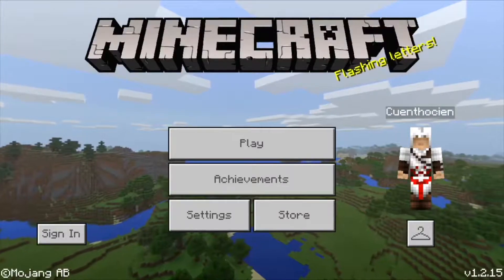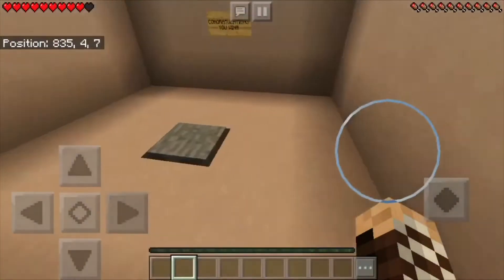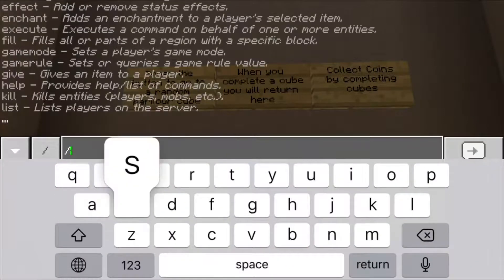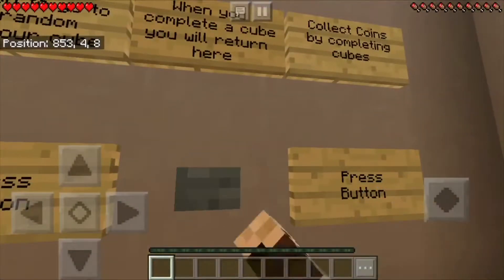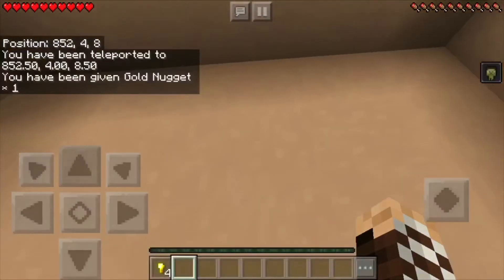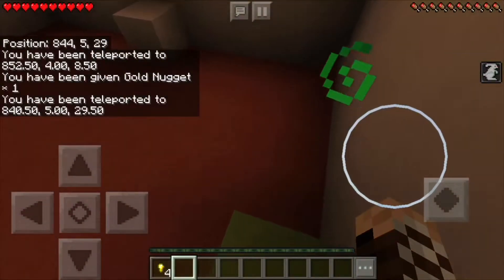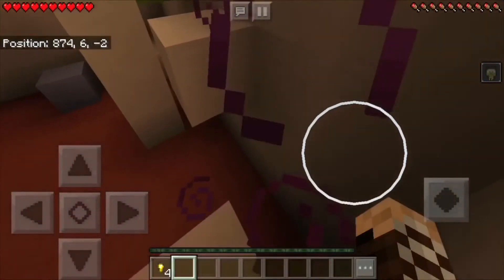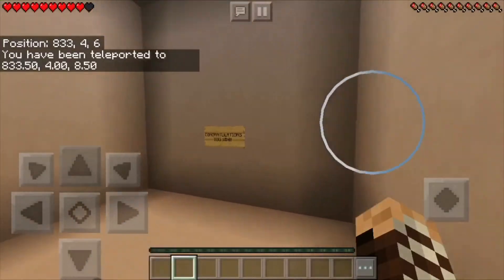Minecraft PE — Parkour Cubes!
Today, we play Minecraft! I am playing an old map I made back when command blocks were first added to Minecraft: Windows 10 and PE. Enjoy!